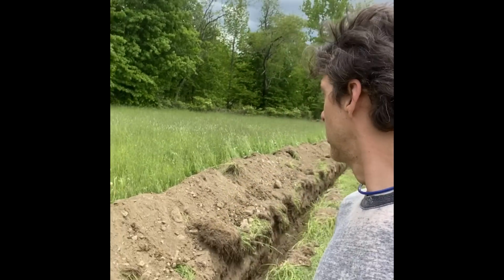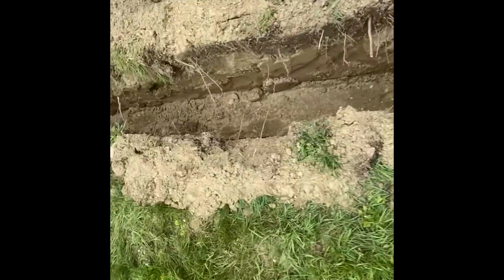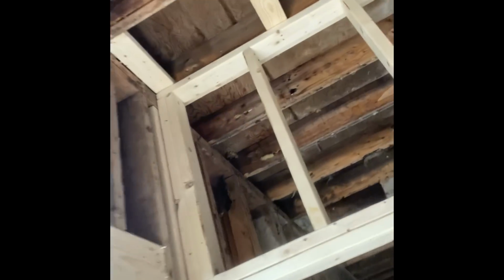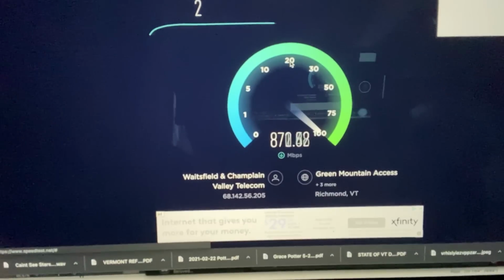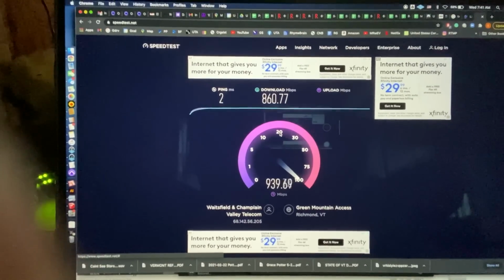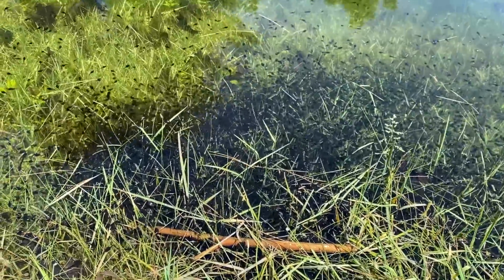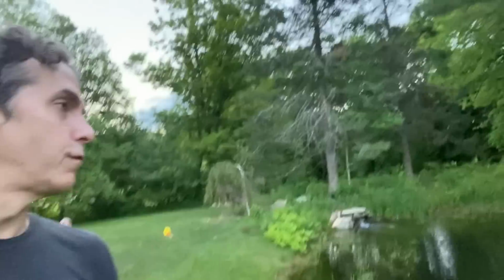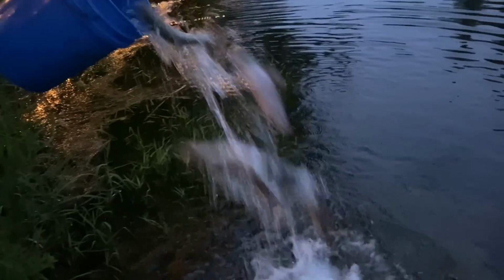Making Records with Eric Valentine - Episode 5 - Fiber optic Install and putting fish in the pond!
In this episode, I show the process of installing a fiber optic internet line and discuss the overall network setup for the new studio.  I also share the magical moment of putting trout in the pond!!